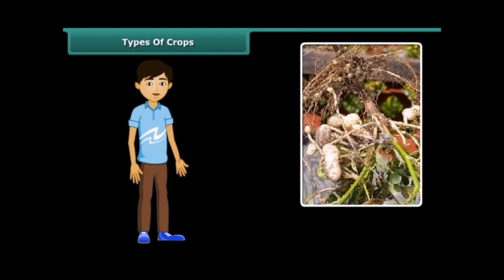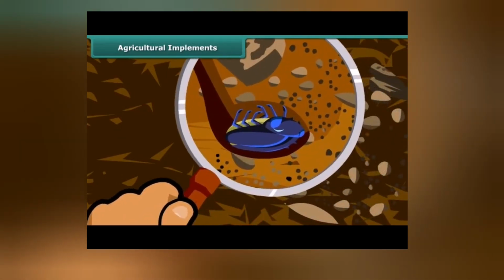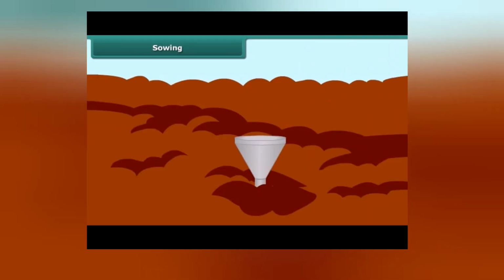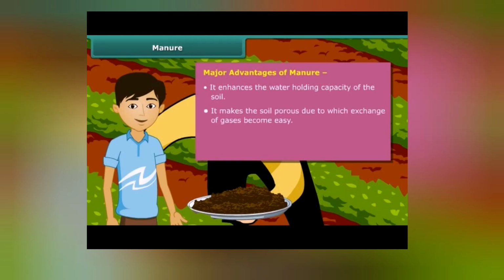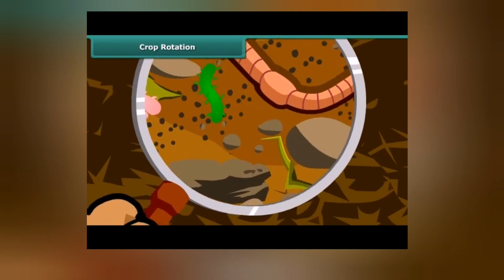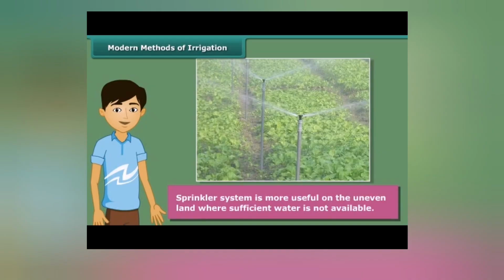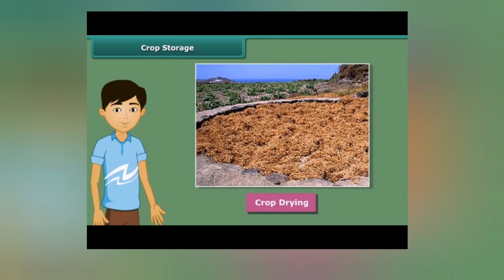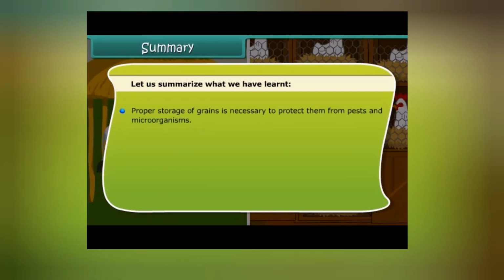class 8 science chapter first crop production and management